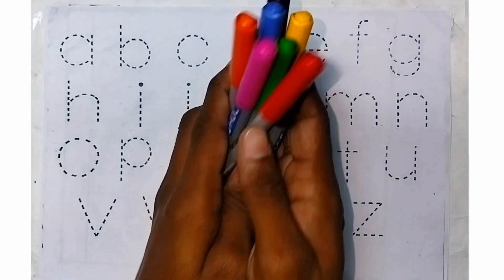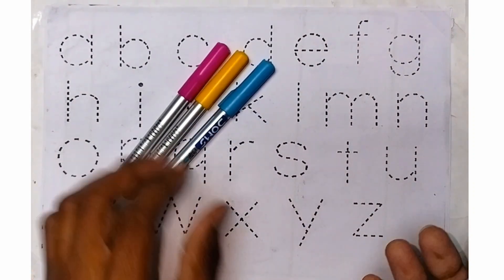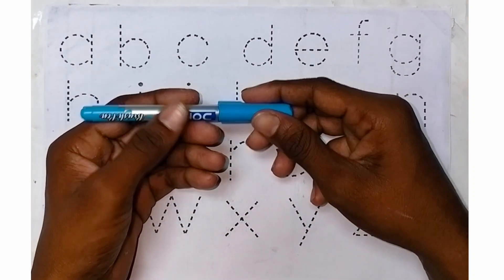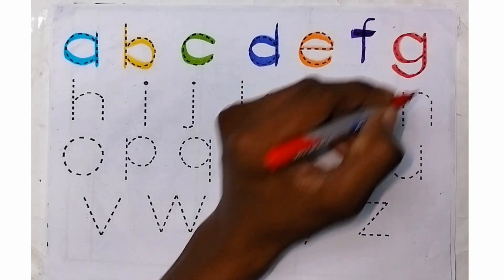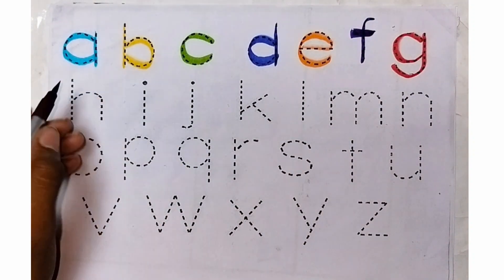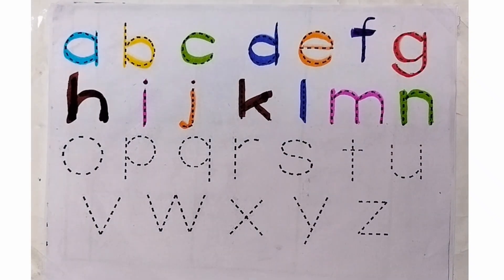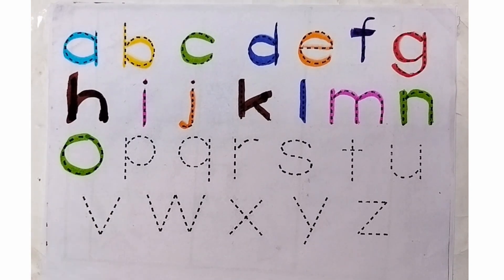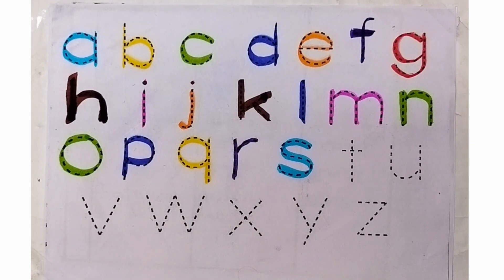"Exploring the Alphabet Adventure: A Fun Journey from a to b for Babies! 🌈👶| Educational Kids Video"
"Exploring the Alphabet Adventure: A Fun Journey from a to z for Babies! 🌈👶| Educational Kids Video"
Explore the world of alphabets with our short and sweet video for small letters! Watch as your little one discovers the magic of learning through engaging visuals and playful tunes. 🌈🔤 Perfect for early education, this video is designed to make alphabet exploration a delightful experience for your baby. Hit play now and let the alphabet adventure begin! 🎉